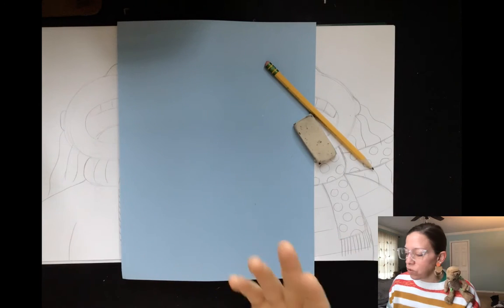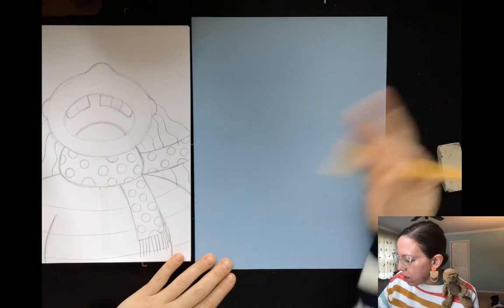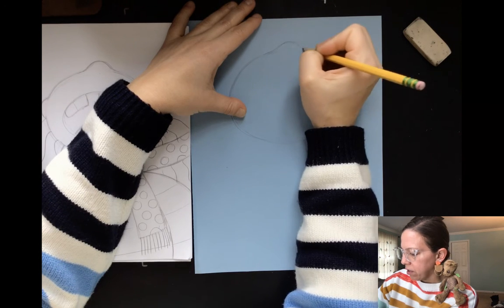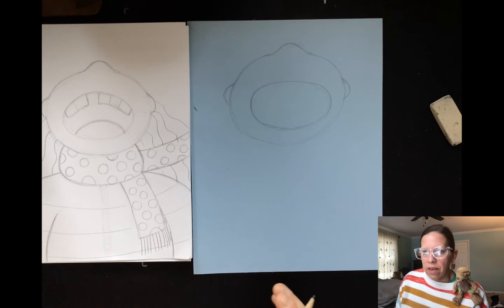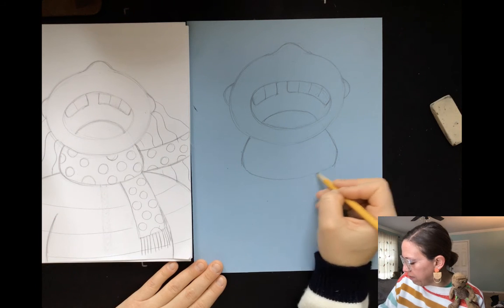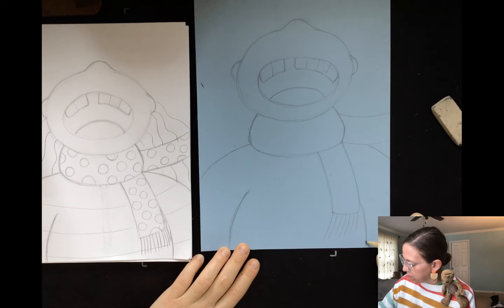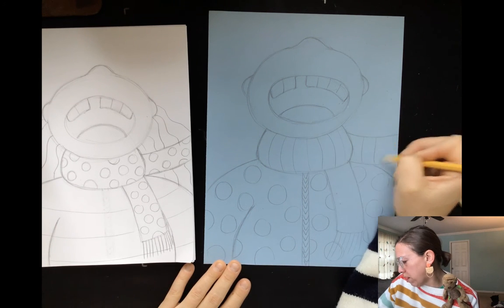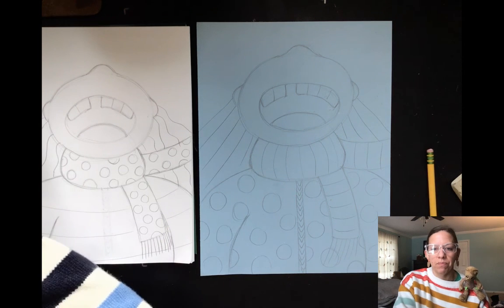Step 2: Catch A Snowflake Portrait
Drawing your portrait on final paper (blue)